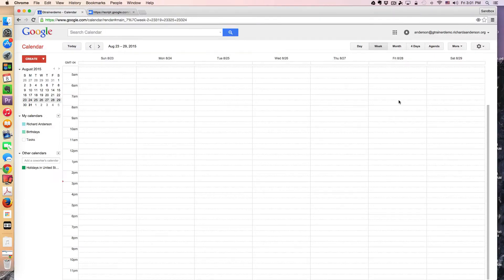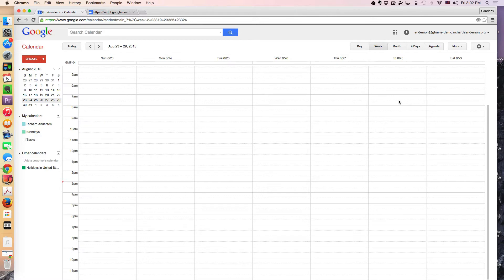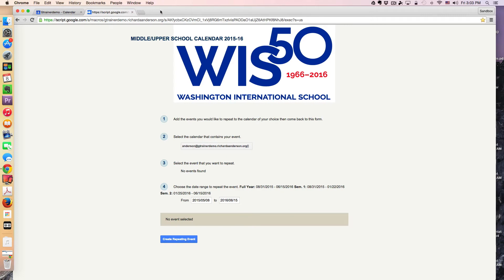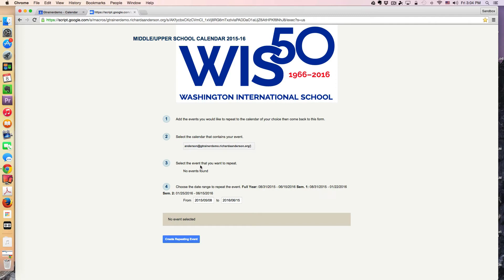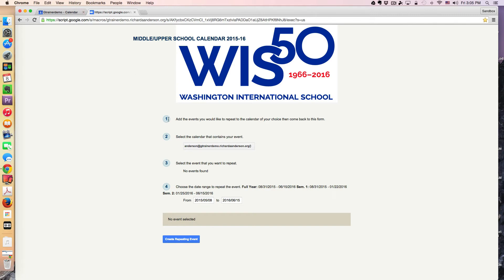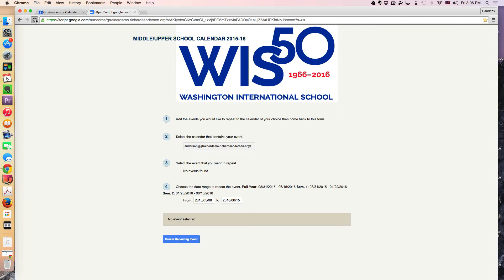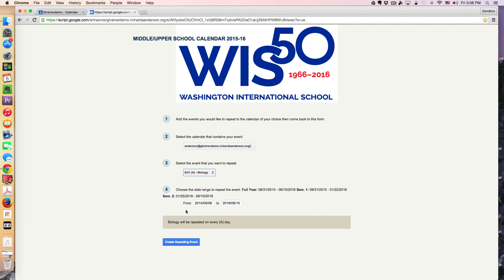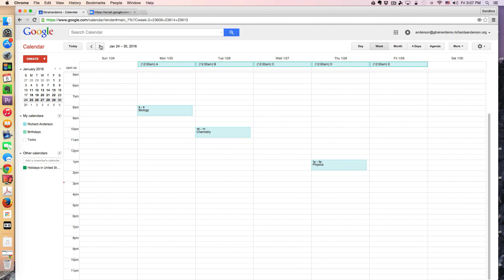Demonstration: Creating Repeating Events on Google Calendar at Irregular Intervals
This video demonstrates the potential for creating irregular repeating events on Google Calendar.  In the interest of protecting the creator's intellectual property I have not shared the source code.  If this capability interests you or your school.